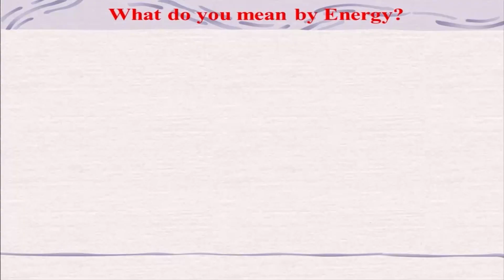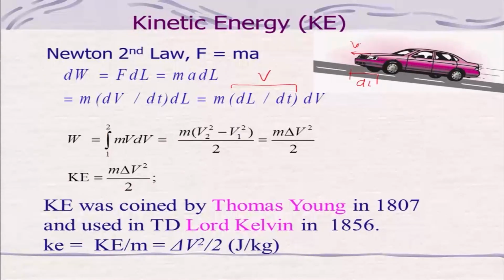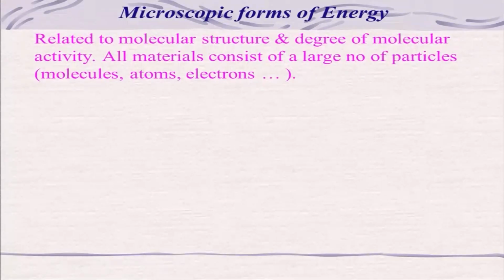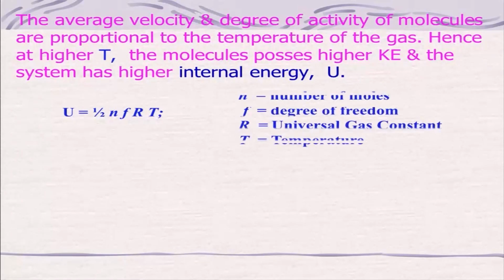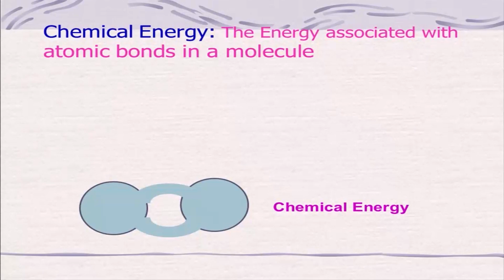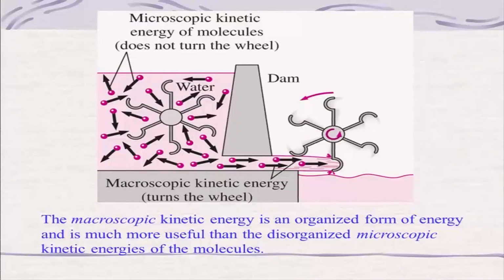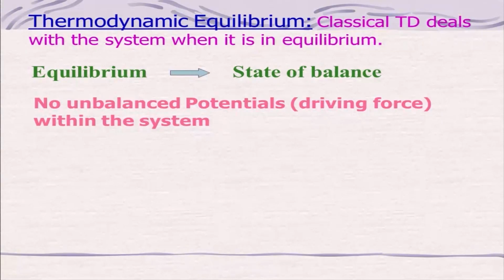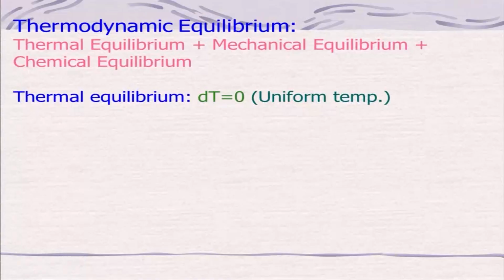Energy and its Various Forms